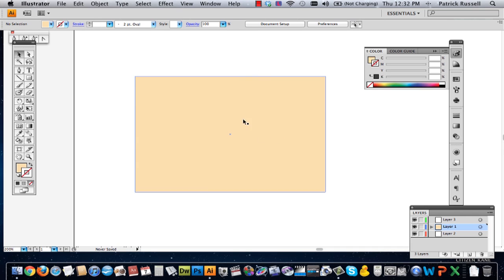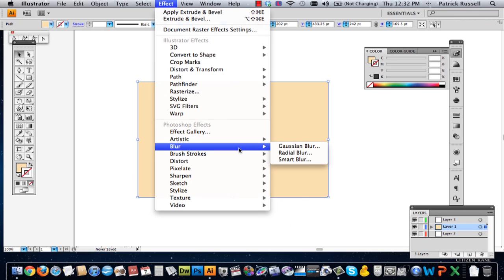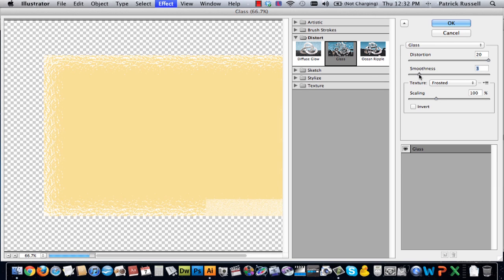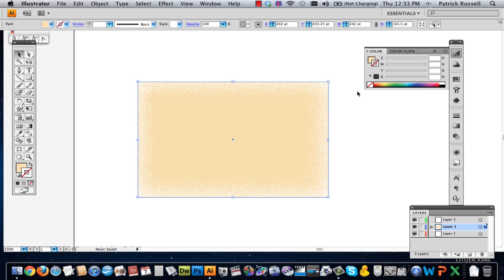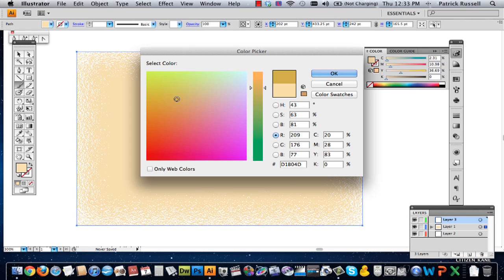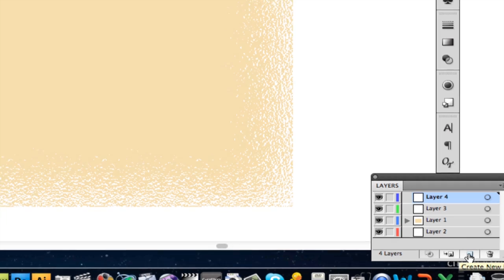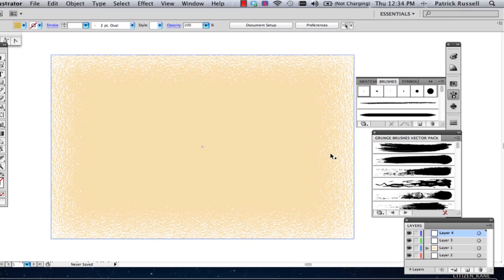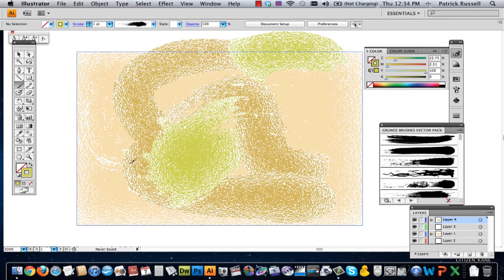How to Do a Grunge Overlay in Illustrator : Using Adobe Illustrator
Doing a grunge overlay in Illustrator is a great way to give an image some unique texture and definition. Do a grunge overlay in Illustrator with help from a well-versed web, graphic and illustrative designer in this free video clip.